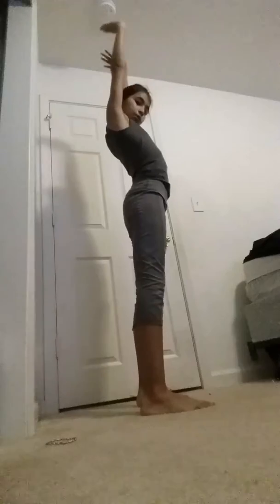Backbend part 2